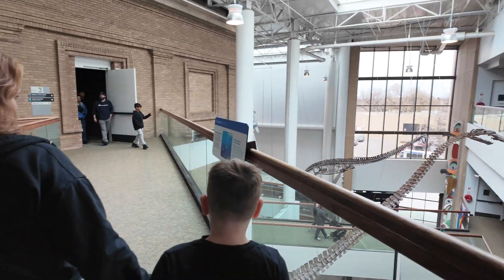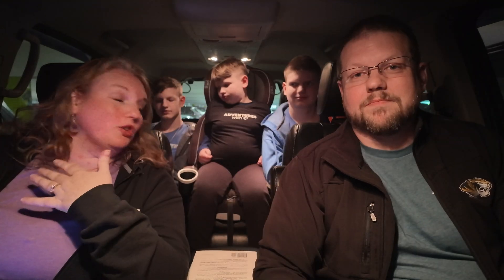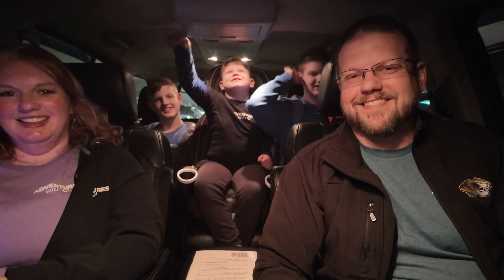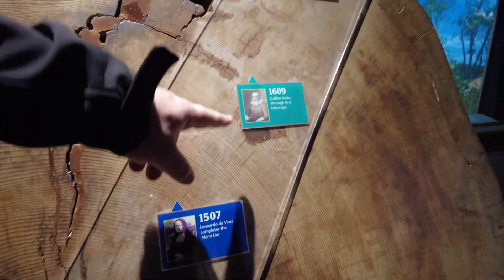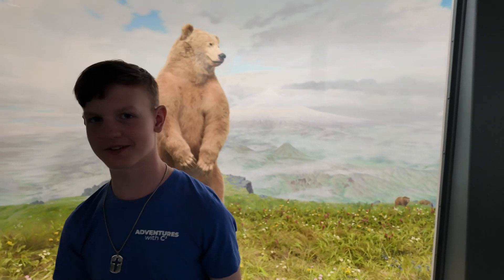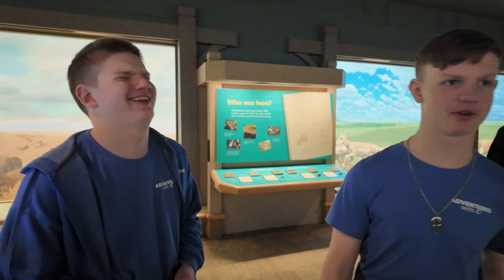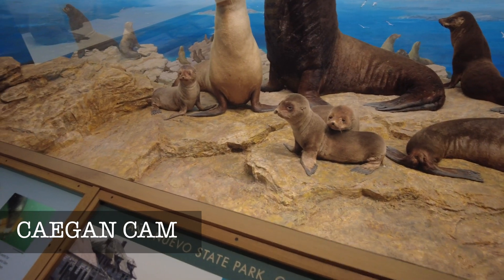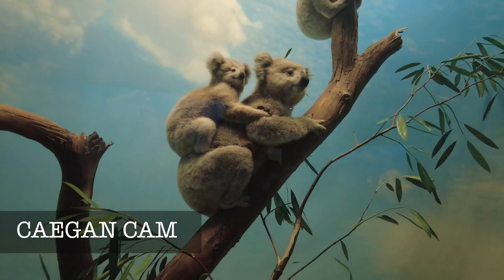What’s Inside the Denver Museum of Nature & Science?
Looking for an educational and exciting family outing in Denver? Here's why the Denver Museum of Nature & Science is a must-visit:
🦖 Prehistoric Journey – See towering dinosaur skeletons and ancient fossils up close
🌌 Space Odyssey – Explore the universe with hands-on exhibits and space simulations
🧠 Discovery Zone – A play-and-learn area designed just for kids
🎥 Infinity Theater – Watch immersive science films on a giant screen
🌠 Gates Planetarium – Take a virtual trip through the stars and beyond
🧪 Interactive Exhibits – Engage with science, nature, and history in fun, family-friendly ways

Whether you're visiting Colorado or looking for weekend activities in Denver, this museum makes learning unforgettable for the whole family!

CityPASS® made our day super easy (and affordable!) by bundling access to some of Denver’s top attractions — including this one.

📍 Location:
Denver Museum of Nature and Science
2001 Colorado Blvd.

We partnered with CityPass® to create this video. All reactions and thoughts are 100% ours.

📒 Video Notes 📒

We help fellow family travelers find the best destinations, activities and experiences, so they can create memories that will last a lifetime.

📧 Interested in joining us on our family travel and activity adventures? Join our email list for exclusive tips, destination info, and more

🗺️ If you're a brand looking to collaborate and promote your products or services through our family-friendly channel, fill out this form to kickstart the conversation

~Product Link(s)~
AwC3 Swag
Road Trip Ready
Emergency Kit

❓ QUESTIONS ❓— Have a question about Missouri Destinations, Traveling with Kids, or other Travel Tips? Post in the comments section of this video!

Curious about all the Gear 🎬 we use on AwC3?

⏰ Chapter Timecodes ⏰
0:00 Intro